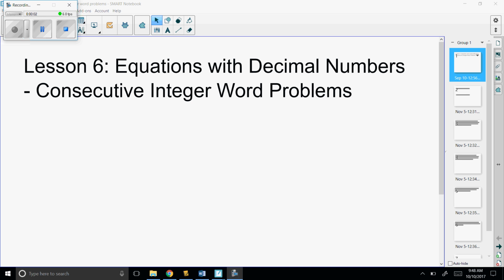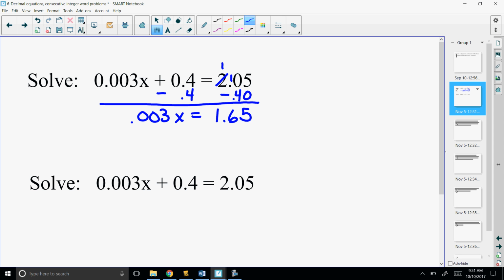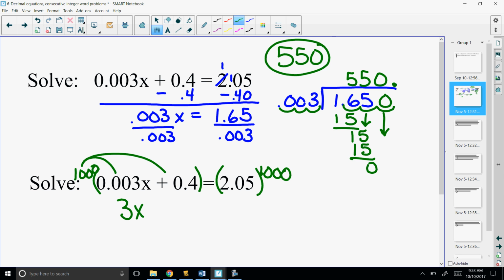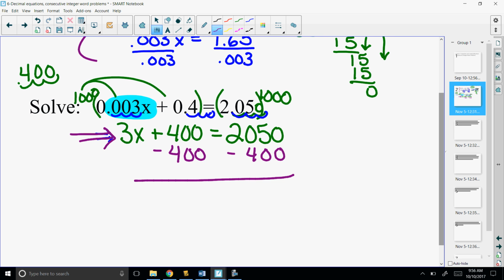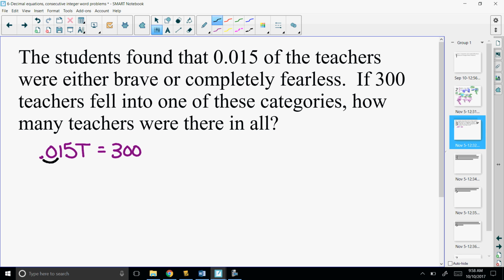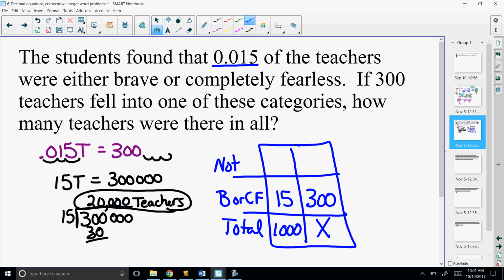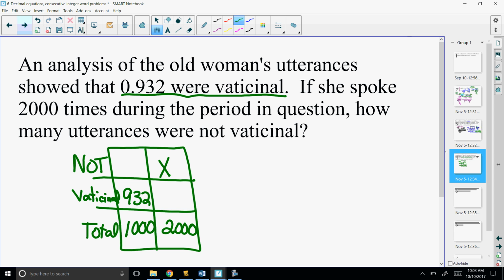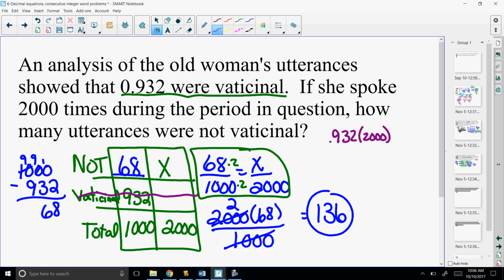Decimal Equations and story problems